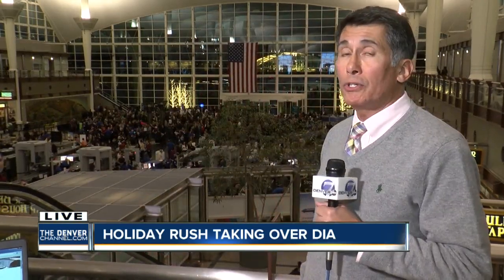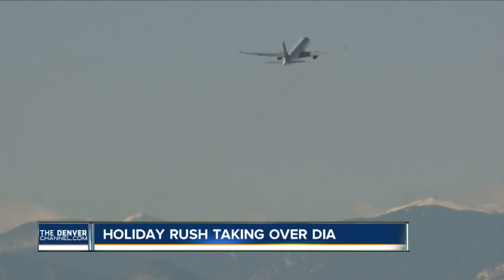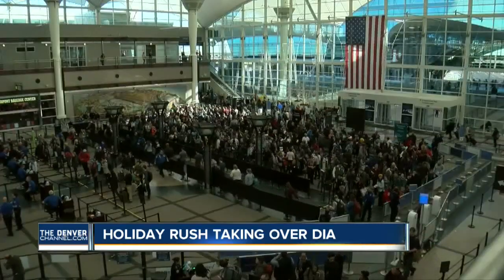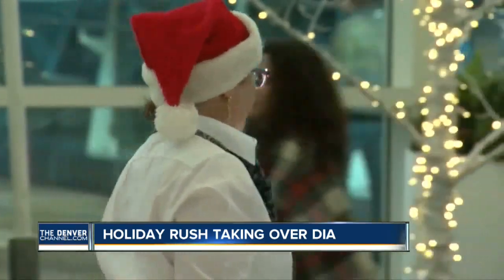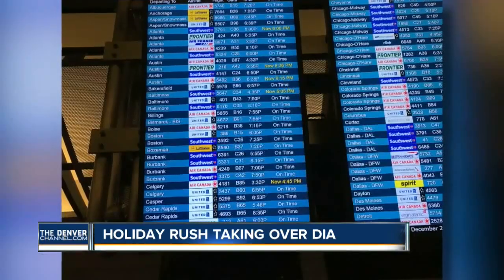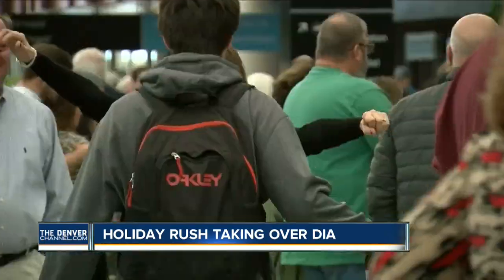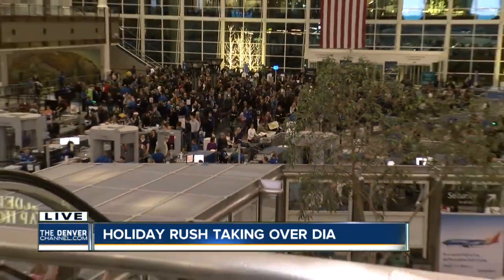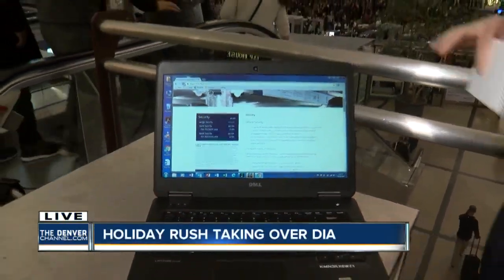Holiday travel rush Friday evening update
Thursday marked the unofficial start to the rush to head home for the holidays, and after several days of delays and cancelations at Denver International Airport, things were moving smoothly at the airport Friday morning.